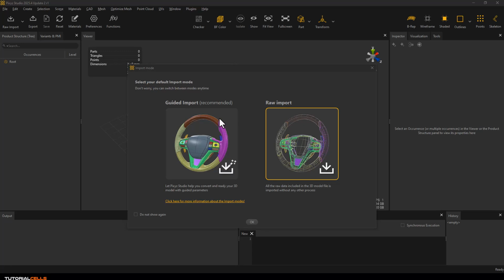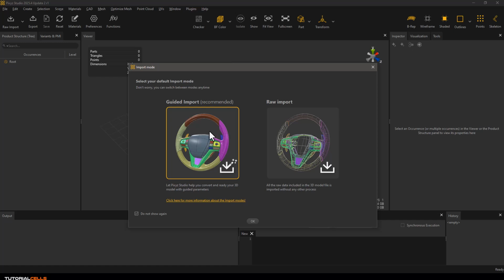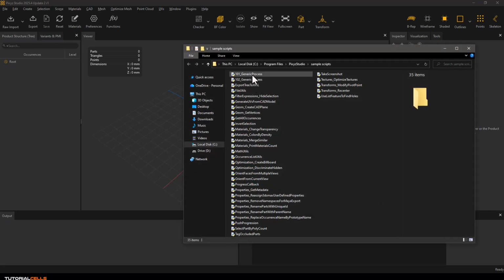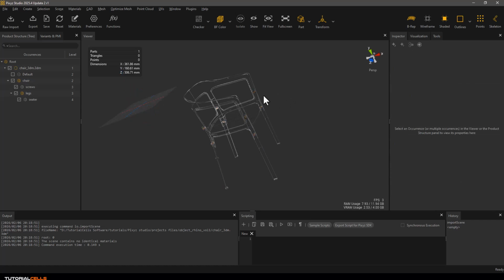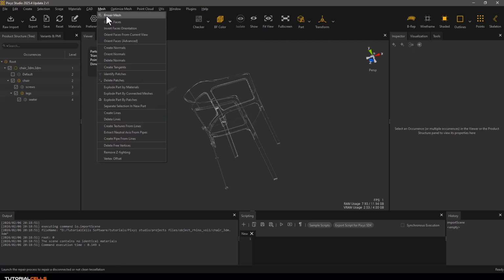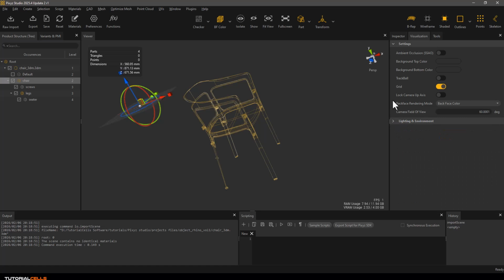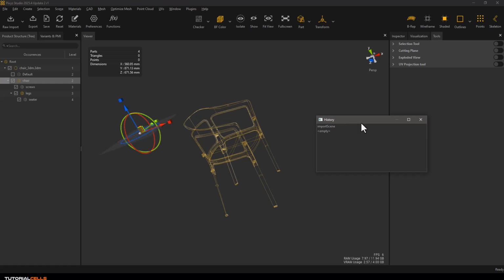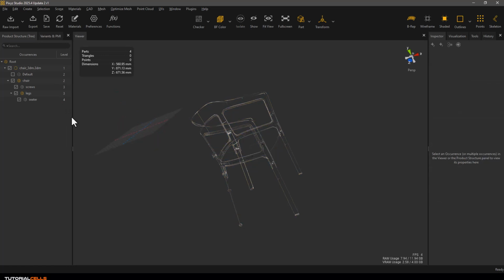004. User Interface in pixyz studio